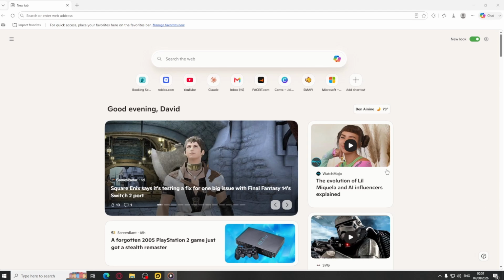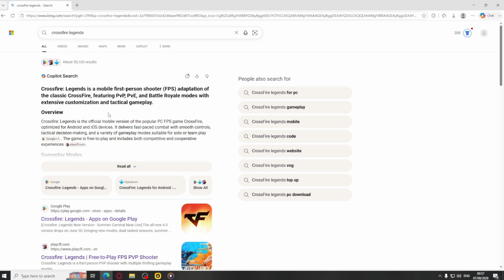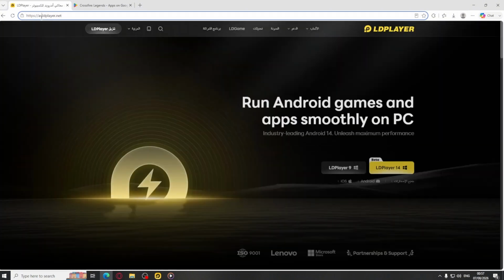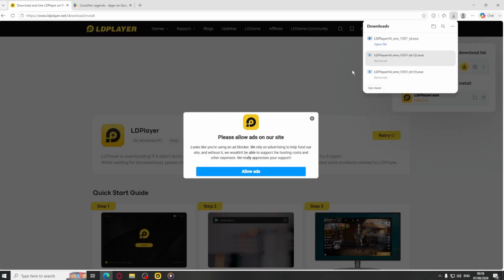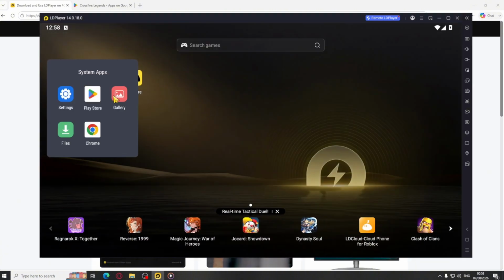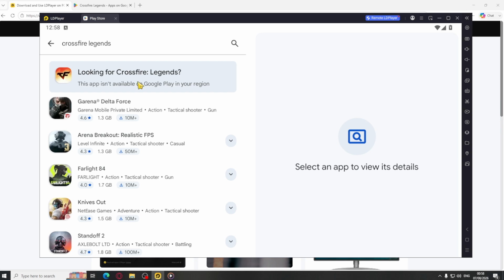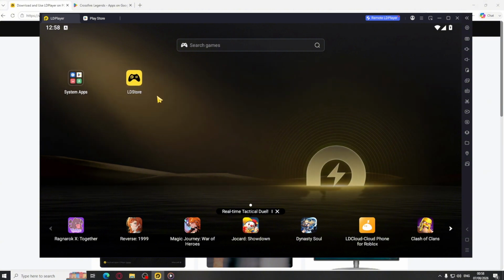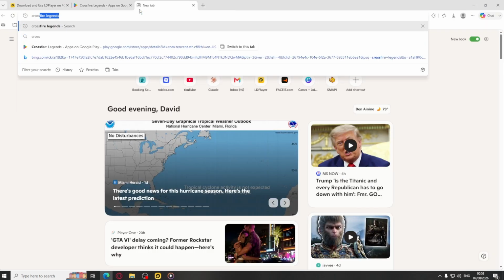How to Download and Play CrossFire Legends on PC or Laptop (2026)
Hey friends, in today's short video I'm going to show you exactly how to download and play CrossFire Legends on PC using LDPlayer — including why key mapping makes the mobile shooter experience much better on a computer.